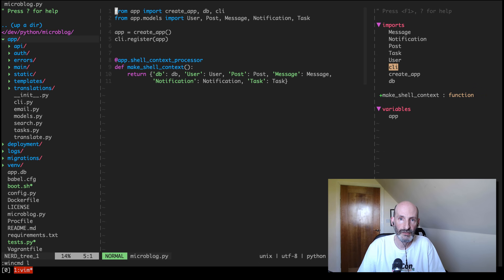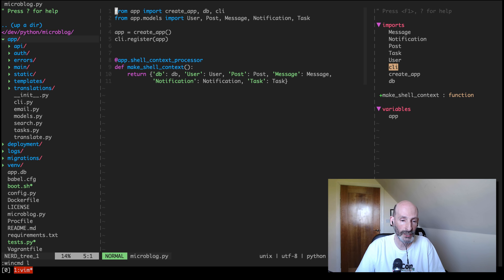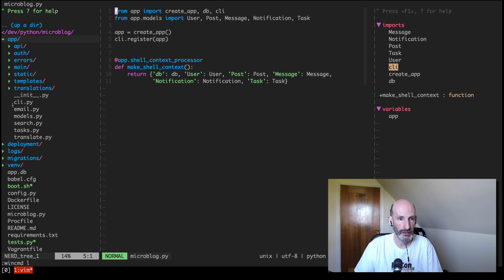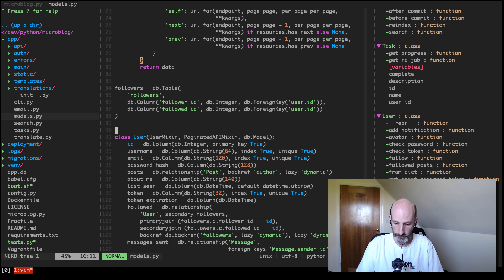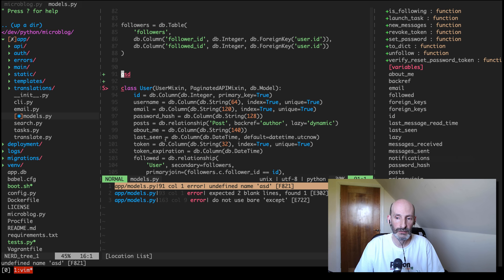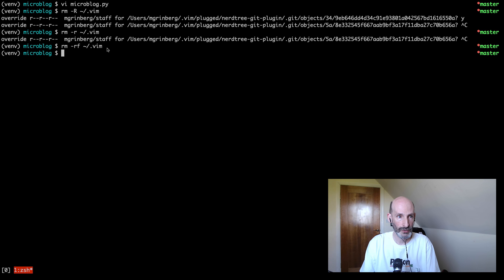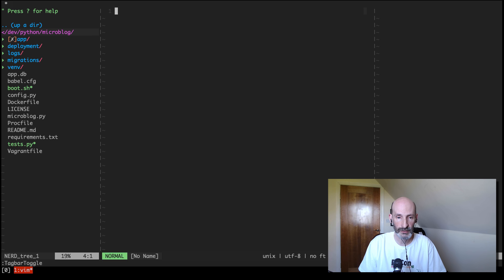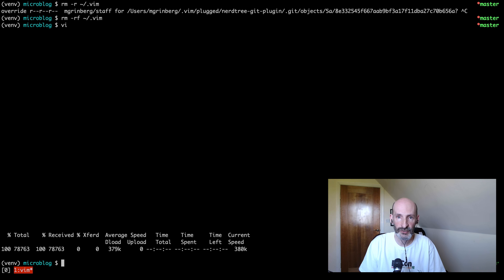Setting Up Vim to Work with Python Applications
In this video I demonstrate the Vim configuration that I use when working on Python and Flask web applications.
For your tags to work you need to also install Universal Ctags